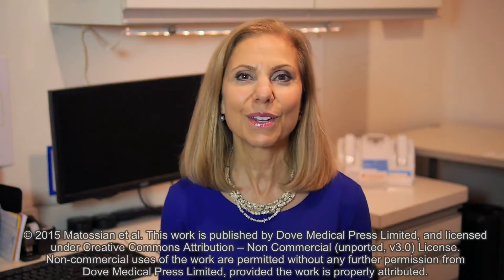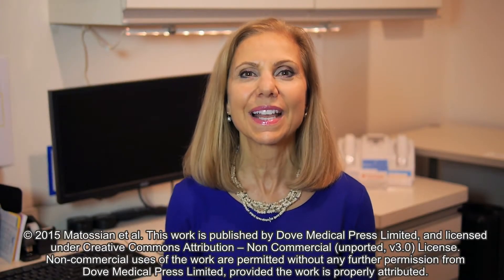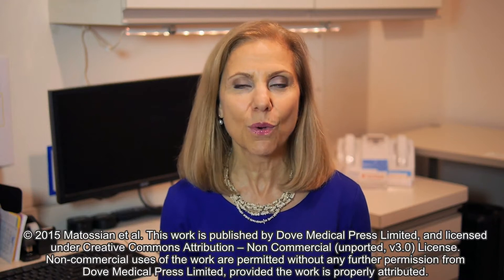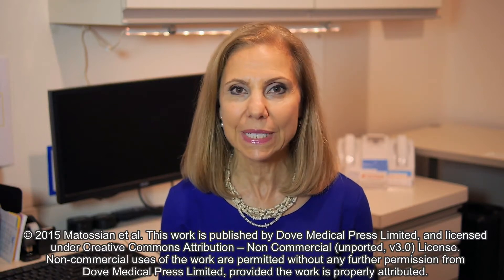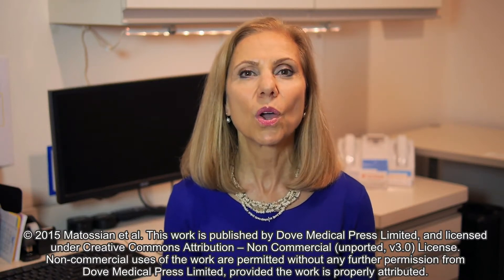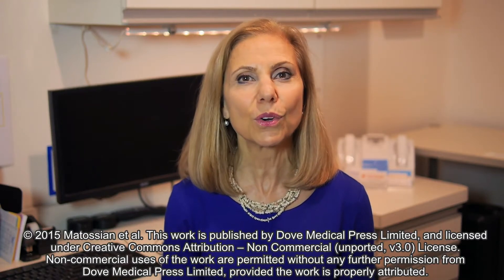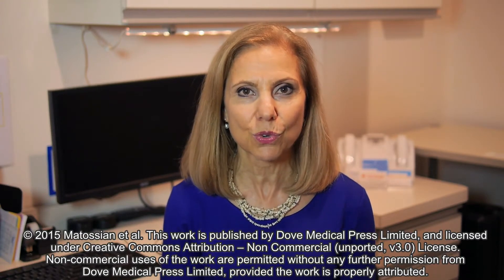Cataract surgery and methods of wound closure – Video abstract [ID 83552]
Video abstract of a review paper “Cataract surgery and methods of wound closure: a review” published in the open access journal Clinical Ophthalmology by Matossian C, Makari S, Potvin R.

Abstract: Clear corneal incisions are routinely used in cataract surgery, but watertight wound closure may not always be achieved, which can increase the risk for anterior chamber fluid egress or ocular surface fluid ingress. A new US Food and Drug Administration-approved ocular sealant appears to have good efficacy in sealing clear corneal incisions; its use may be indicated when wound integrity is in question.